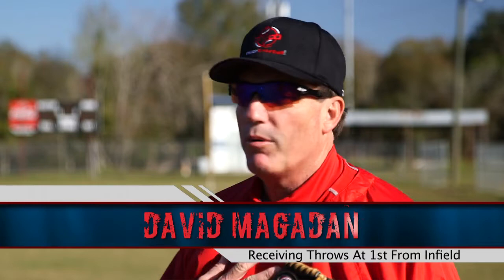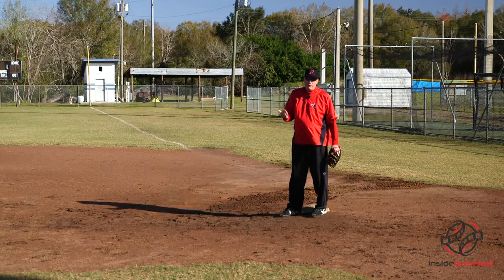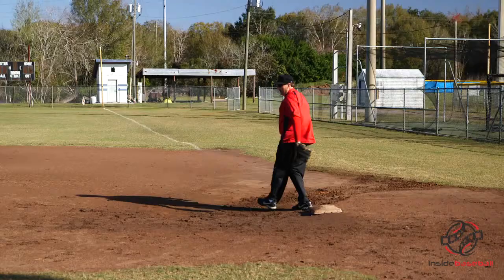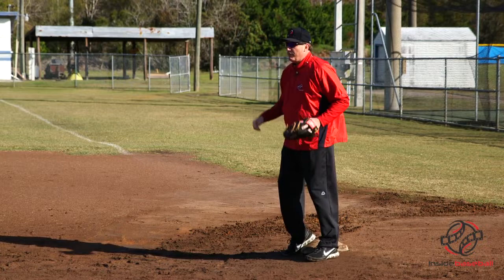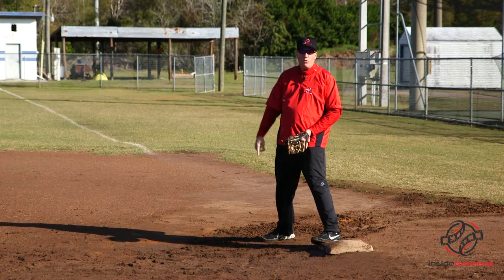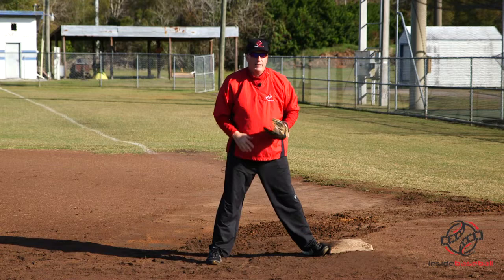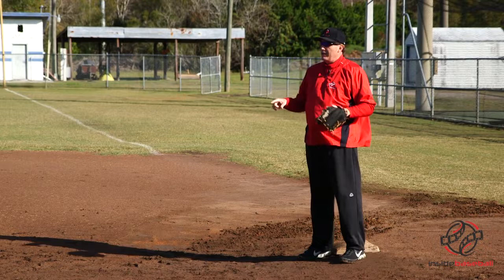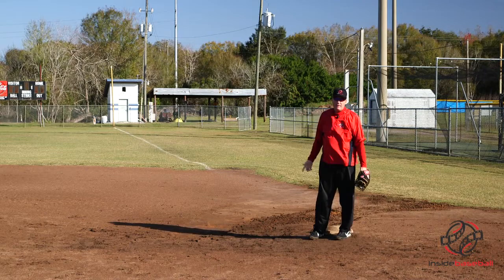20150126_02_Magadan_Receiving Throws At 1st From Infield-.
David Magadan gives us his personal tips and techniques used by first basemen to maximize coverage at 1B. David discusses how to get to the bag, maximize your catch range, receive the ball and use your footwork to create throwing lanes for all infield plays to first base. A great discussion for advance first base play with a lot of great content.